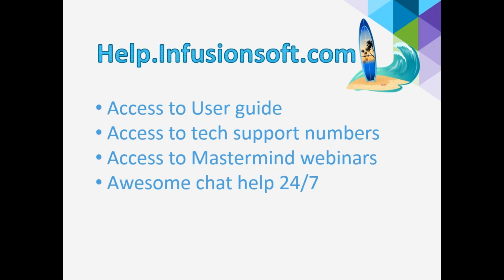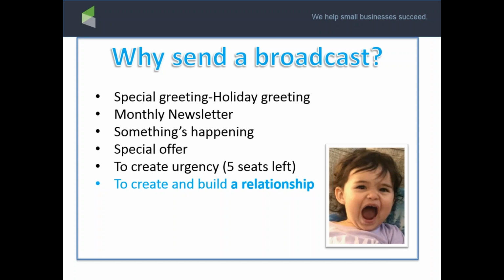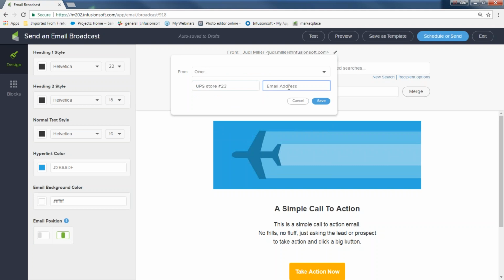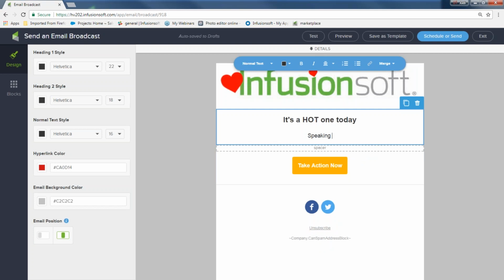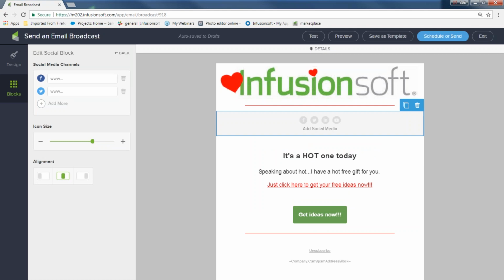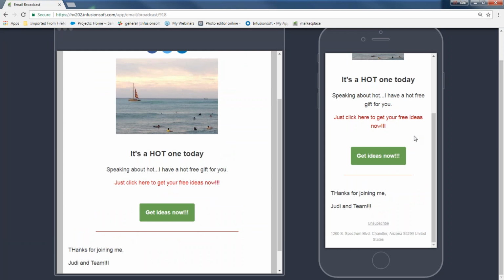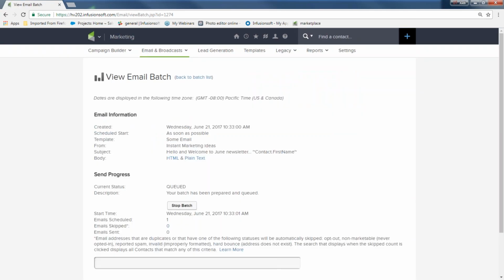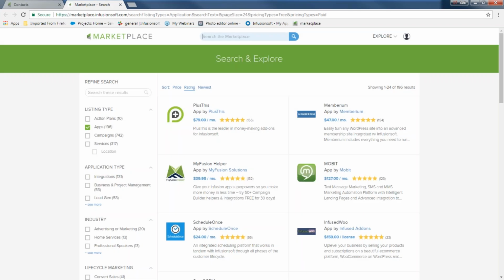June 21st- Send Emails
In this video we will learn how to edit an email template and how to create your own. We will also send a broadcast email to an entire list and to small list of contacts.